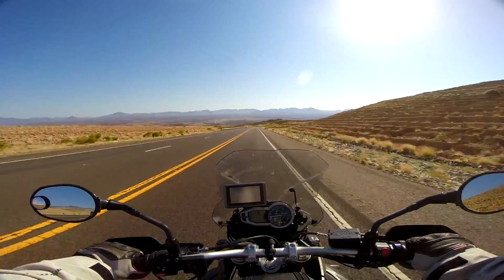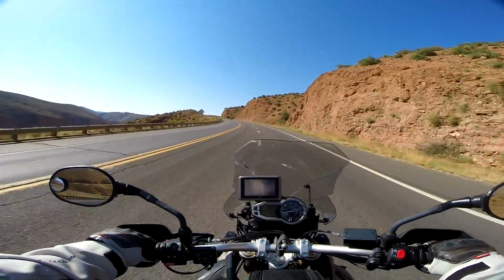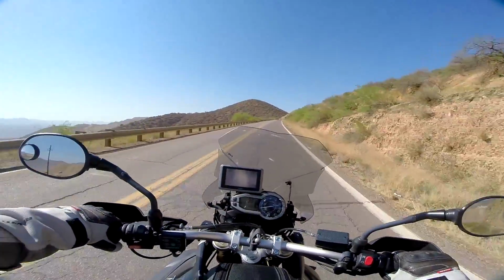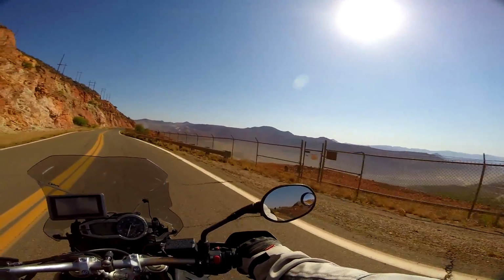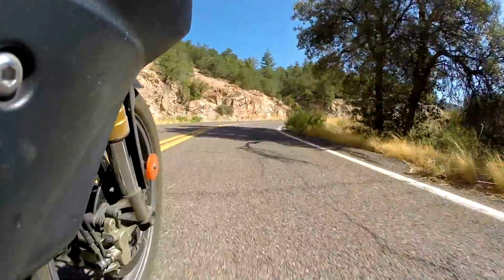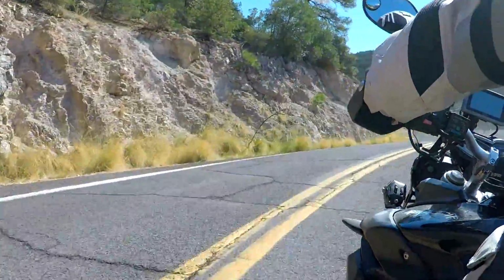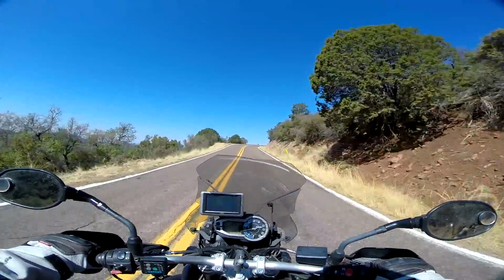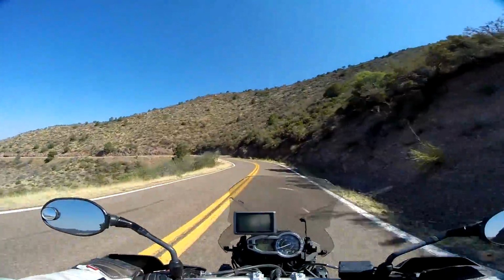Devil's Highway Tour Ep.4 - Route 666! - Triumph Tiger 800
Join me for the fourth episode in my Devil's Highway Tour, in the far reaches of Cochise County in southern Arizona on my trusty Triumph Tiger 800!  We continue the tour after an overnight stay at Roper Lake and move on to the twists and turns of US 191, better known as Route 666, the Devil's Highway!  It's a long one, but plenty of turns, and a bit of history.

- 2014 Triumph Tiger 800
- Devil's Highway
- Route 666
- Chiricahua National Monument
- Coronado National Monument
- Morenci Mine
- Coronado Trail
- Roper Lake State Park
- GoPro Hero 3+ Black, Hero 4 Silver
- Samsung Galaxy S9
- FeiyuTech 3 Axis Gimbal